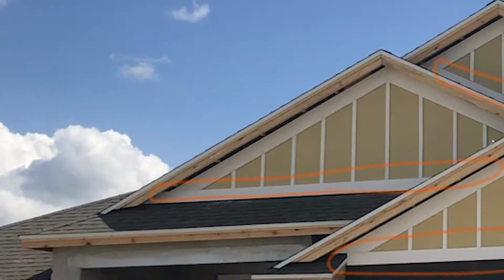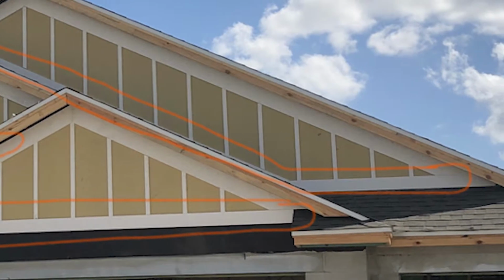What goes up first Hardie siding with Aztec trim?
Get help with your home improvement projects. Tom can help. Send your questions to Tom

Listen to Tom live weekends 9am-12PM Central Time on SportsRadio610 or on our live stream